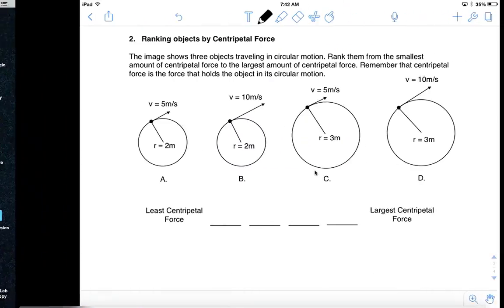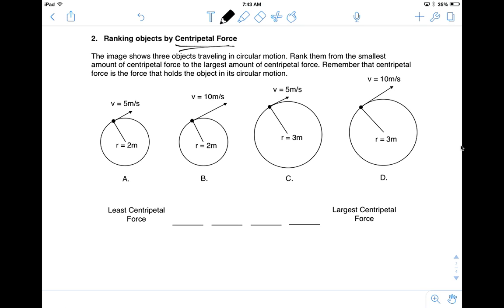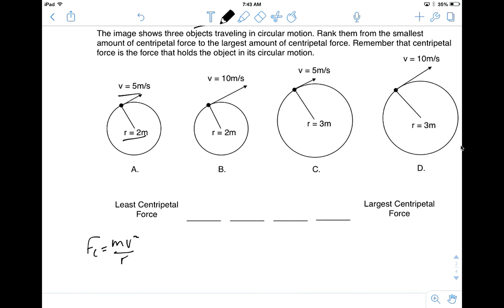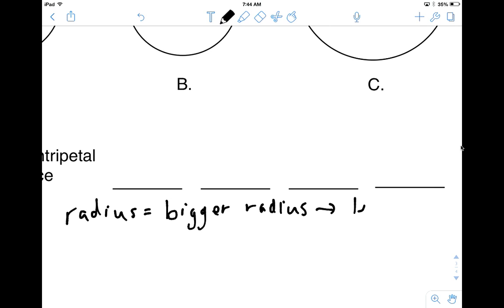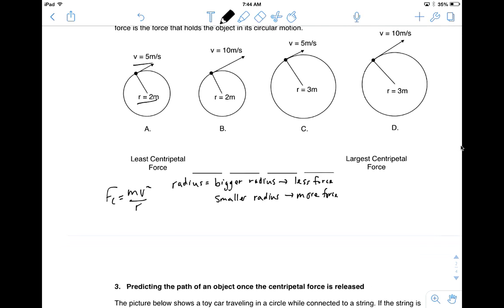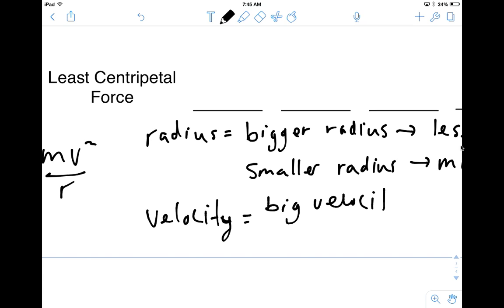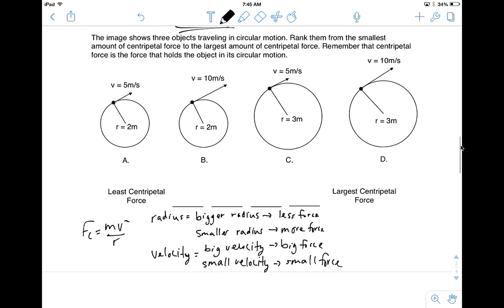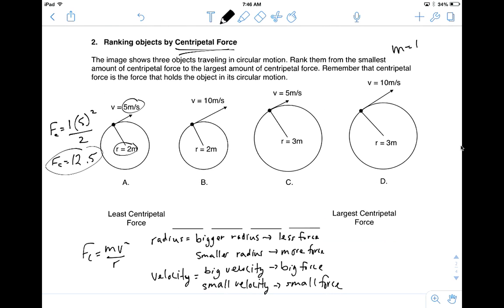Ranking objects by Centripetal Force